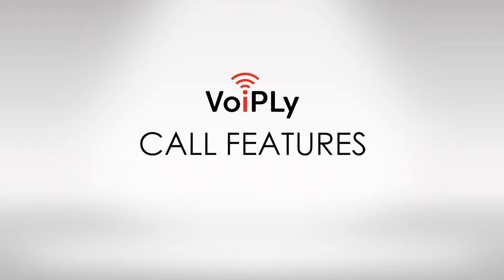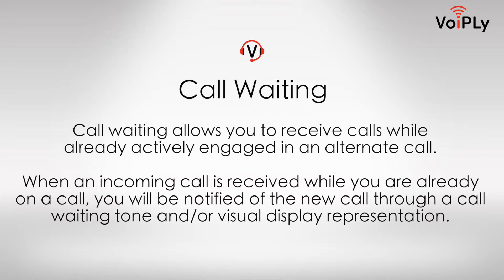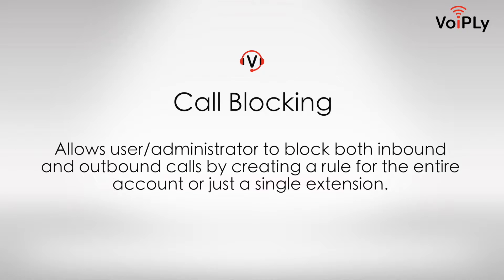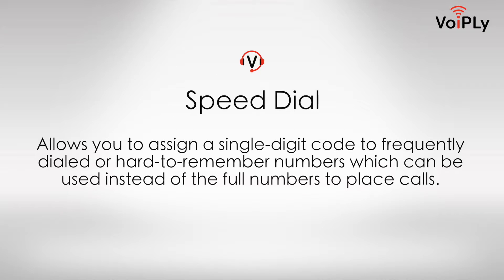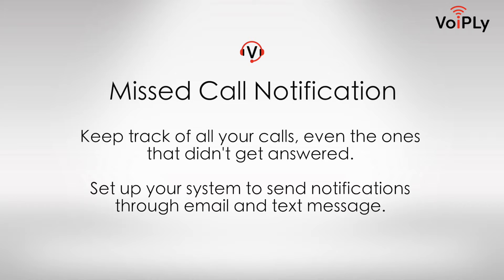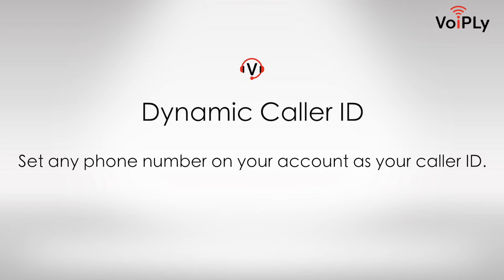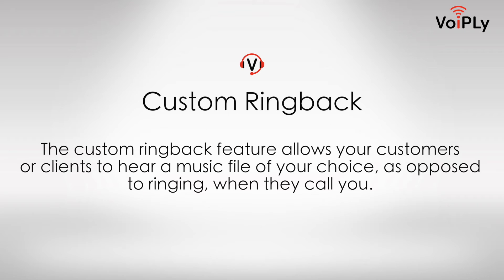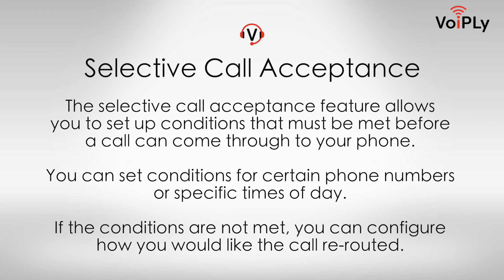VoIPLy Call Features